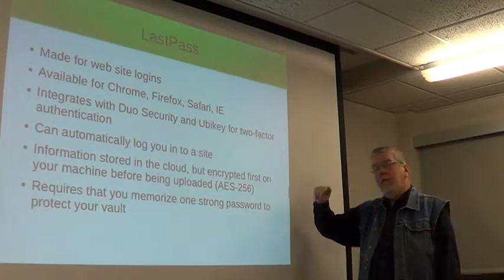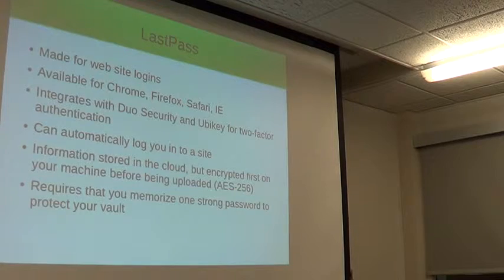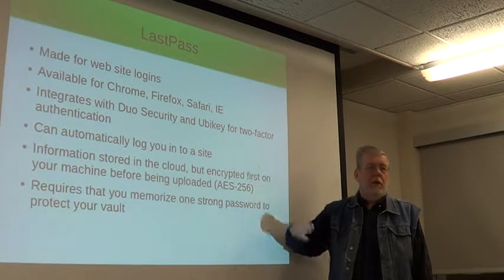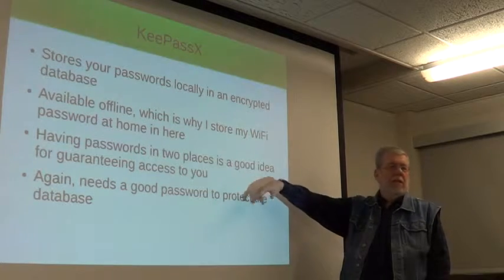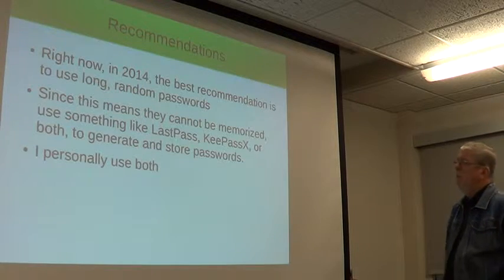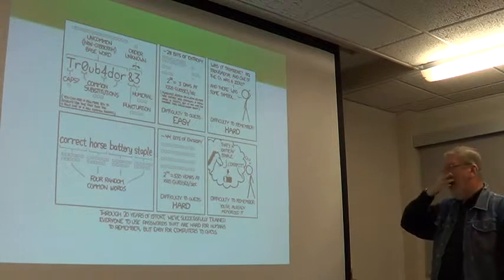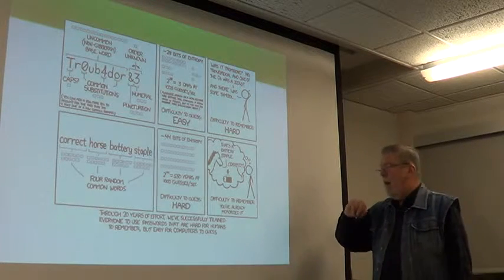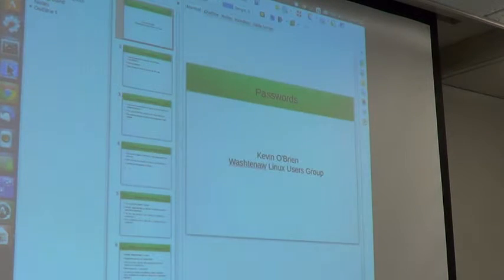MDLUG 2015 01 Password Tips 4